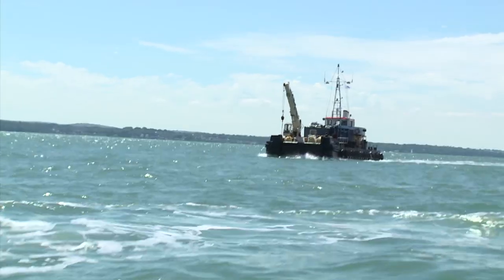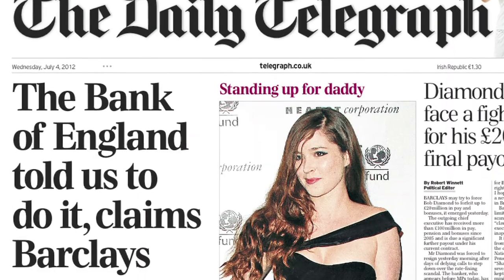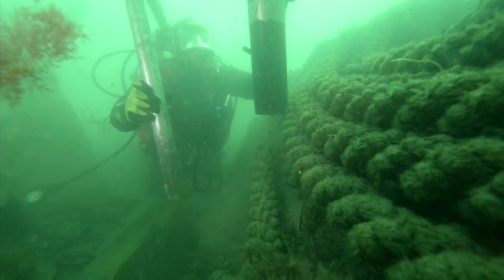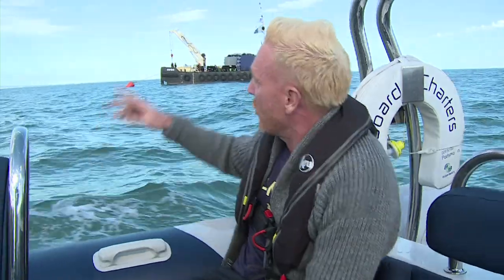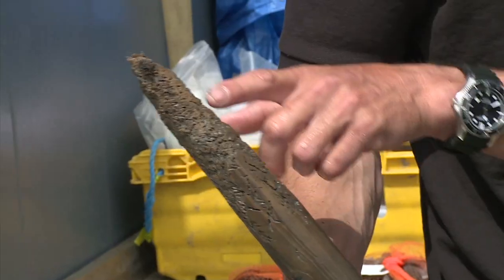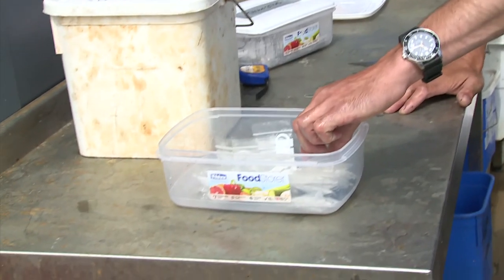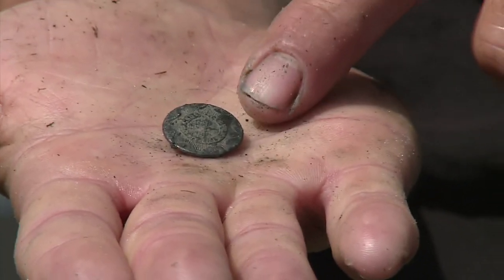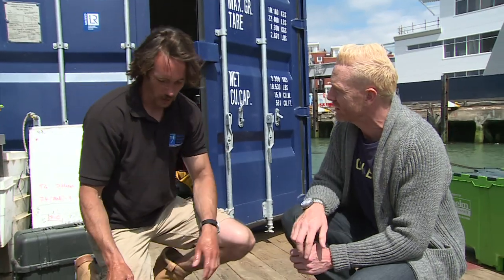BBC The One Show Invincible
BBC The One Show on Invincible 1744 Project, 27/07/17